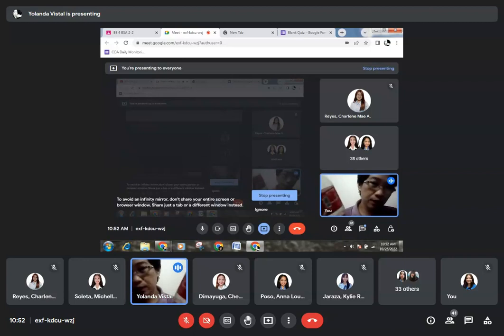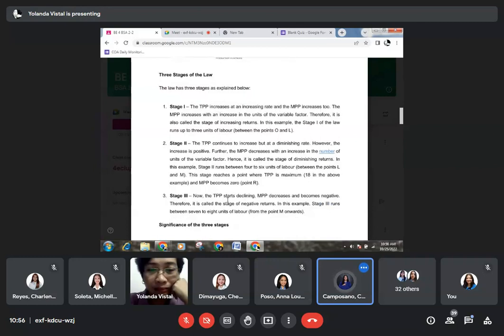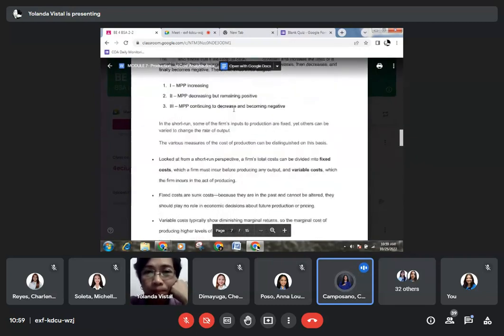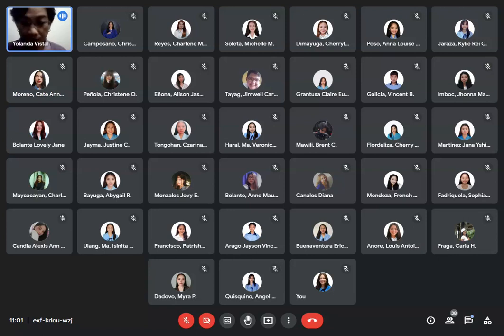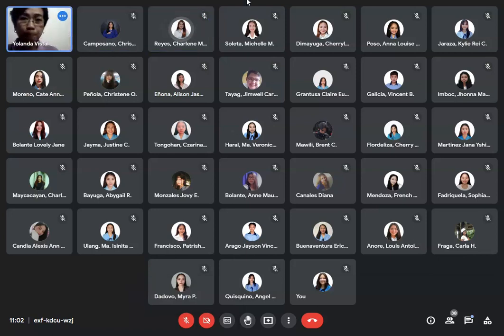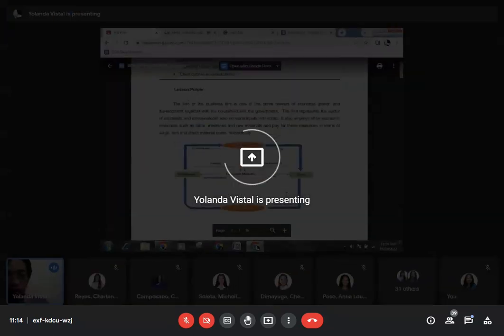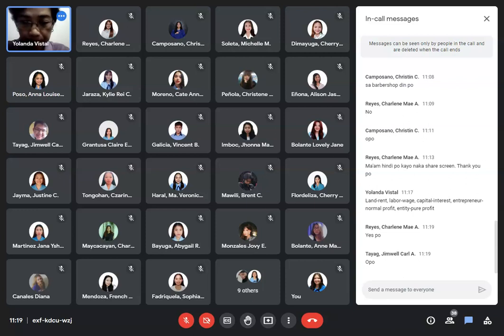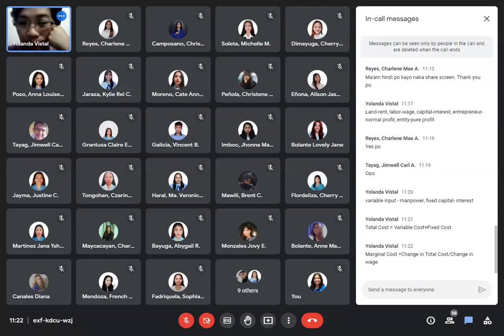BE 4 - 10/25/22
Module 7 - continuation of The Firm